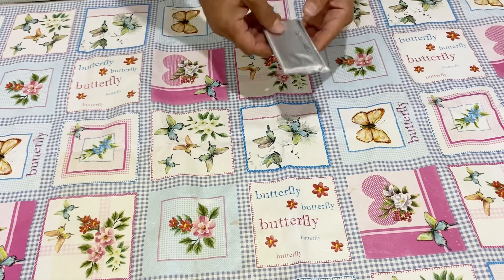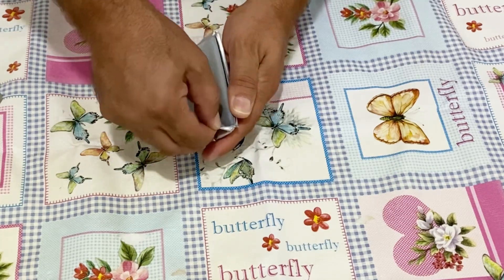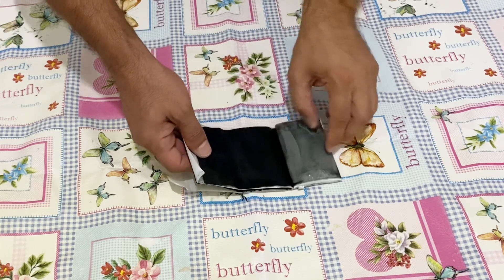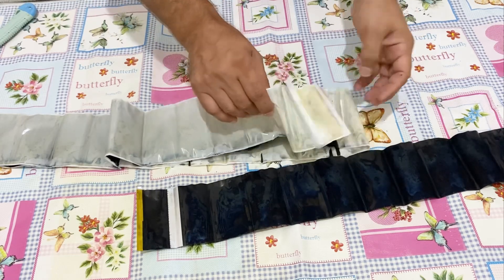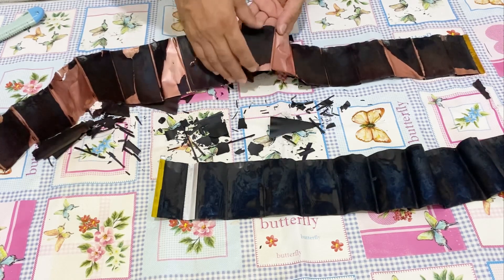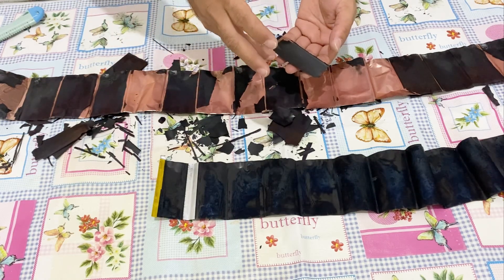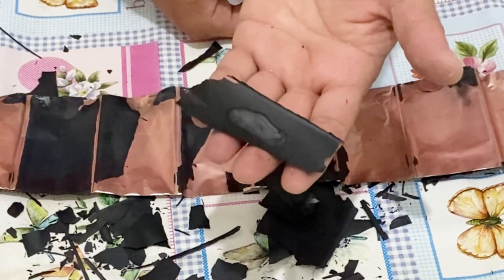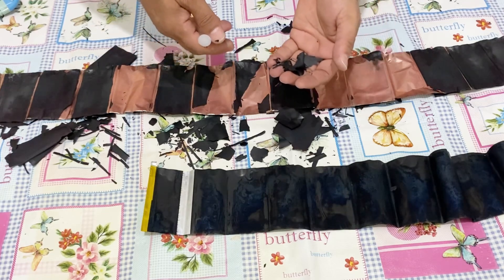Is it Possible to Make a Supercapacitor from a Lithium Ion Battery?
In this video video we will try to make a supercapacitor from a lithium ion, lithium polymer battery and try to figure out if it is possible or not. First of all we will disassemble, tear down, cut a lithium battery, look inside it and then we will make some experiments to see is it possible to make supercapacitor. I will tell you the full explanation.